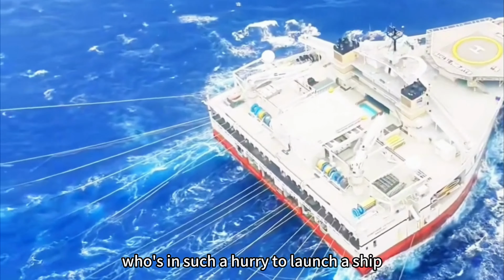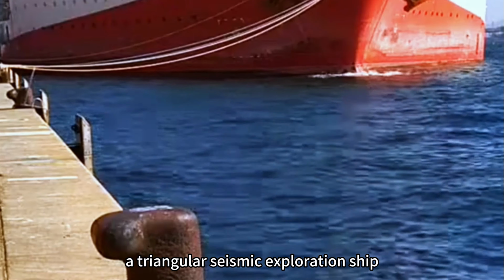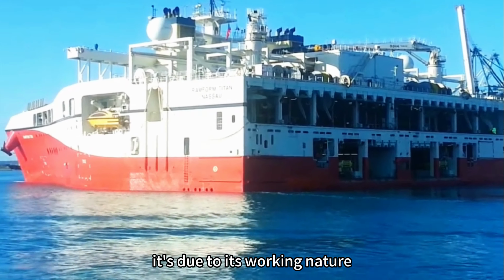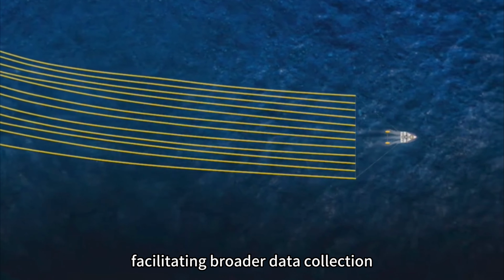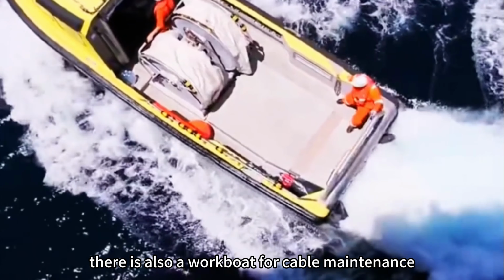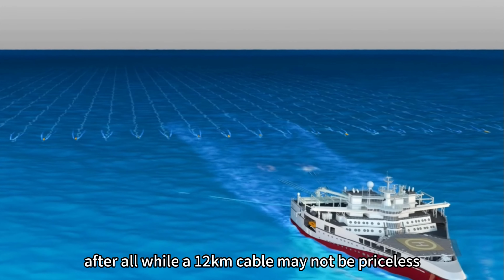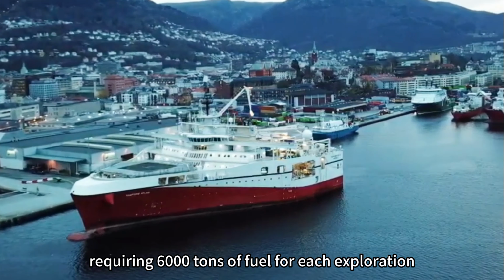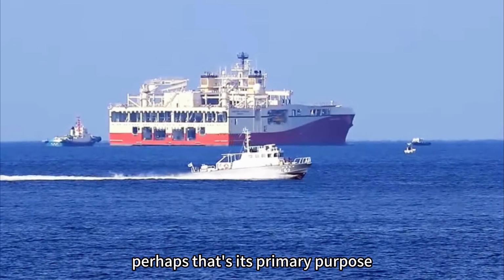The hidden function of Norway’s ugliest ship: seismic exploration and energy exploration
Who is in such a hurry to get into the water?Just after building the bow.It's been called the ugliest ship in the world.But it's actually a complete container.Made for Norway by Mitsubishi Heavy Industries.Triangle seismic exploration vessel and one of the most uniquely designed ships.Why should such a good boat give up the hull and stern?This is due to the nature of its work.Open rear deck design.Allows the use of up to 24 high-tech cables.Each line can be up to 12 kilometers long.Facilitate broader data collection.In addition it is equipped with a new diesel engine electric propulsion system.Does not interfere with seismic data recording.During operation at the stern.There is also a work boat for cable maintenance and be aware of other vessels nearby 12 kilometers of cable may not be priceless after all.It does have considerable value.The price of this kind of boat is around 300 million dollar build.Each exploration requires 6,000 tons of fuel.Despite huge fuel consumption.It is said that during the earthquake monitoring process.It may also explore for oil and gas reserves under the seaMaybe that's its main purpose